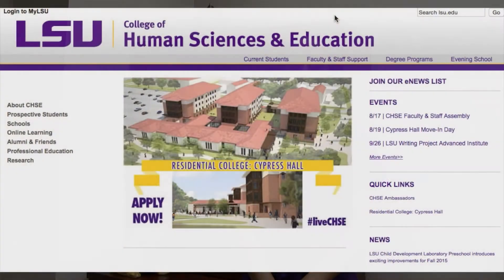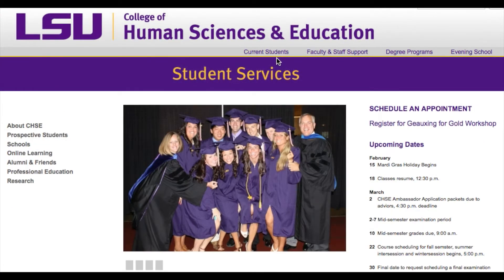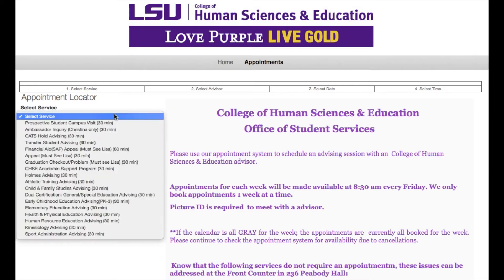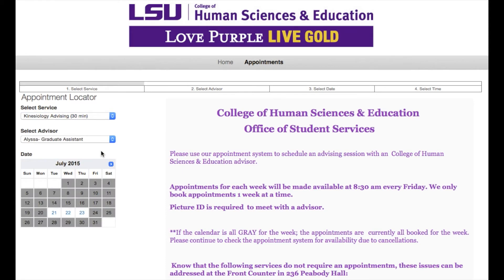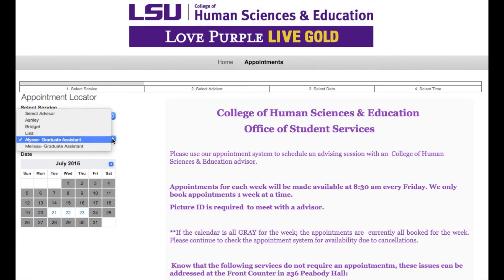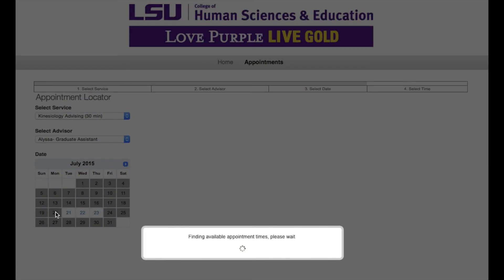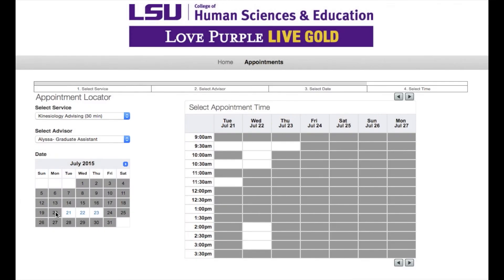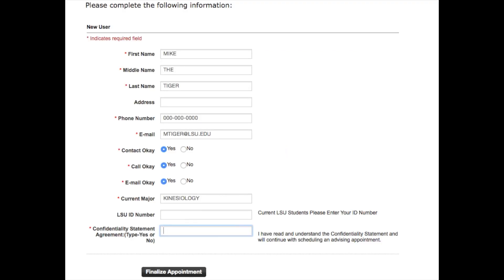How can I schedule an appointment with a Human Sciences & Education counselor?